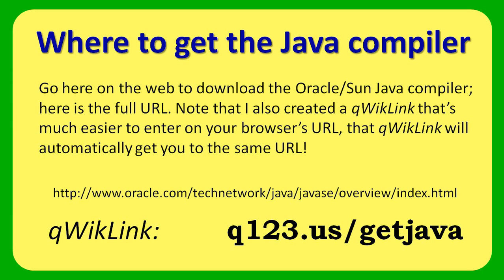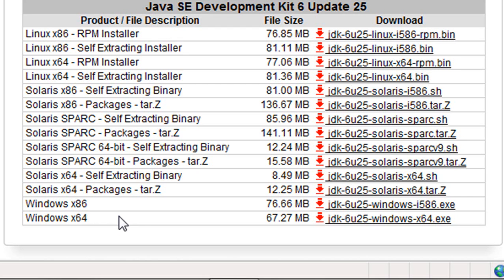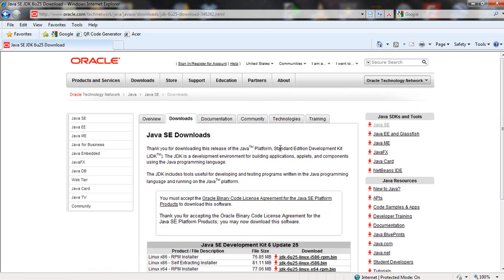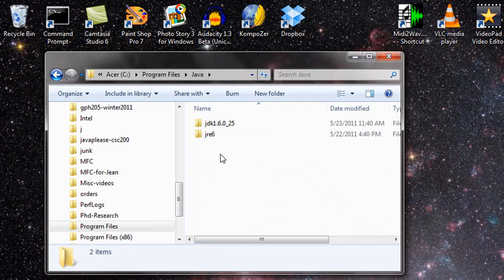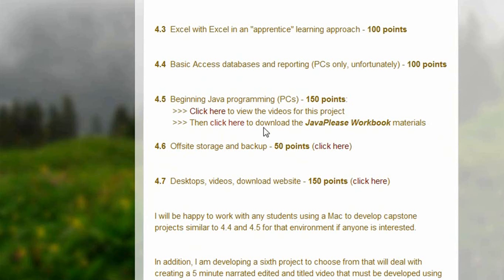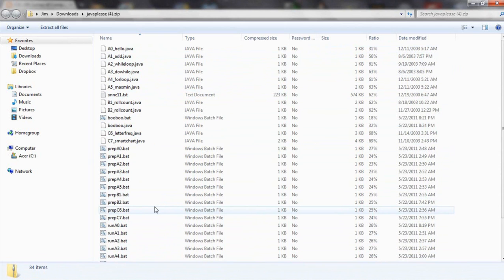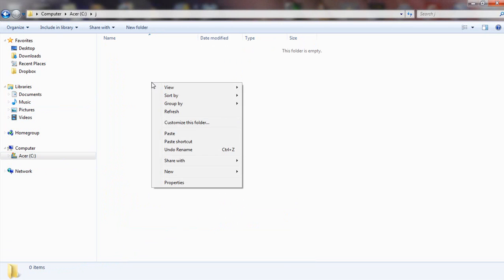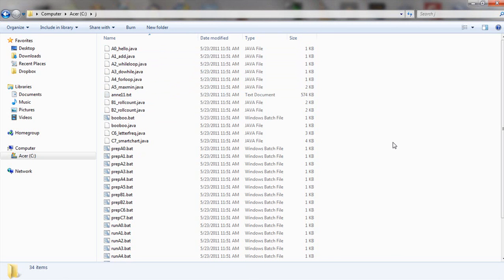Downloading the Java compiler and sample programs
This is the first in a series of short instructional videos in which I show you how to download the free Java compiler and how to download and install sample programs from the JavaPlease Workbook which I wrote for Java beginners (available on Amazon).  All the Java programs on the CD/ROM in that book work with any level of java environment.